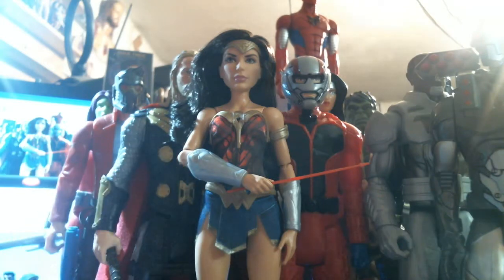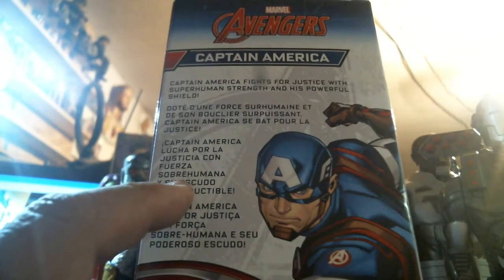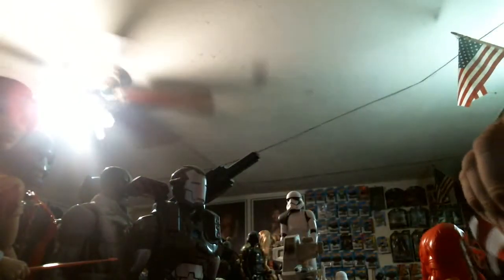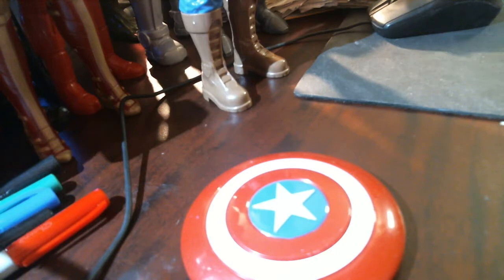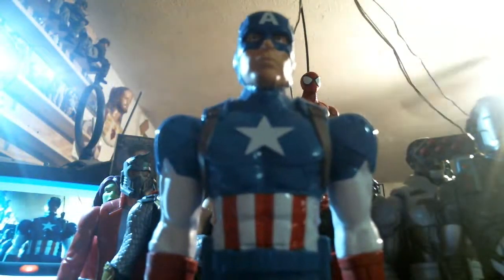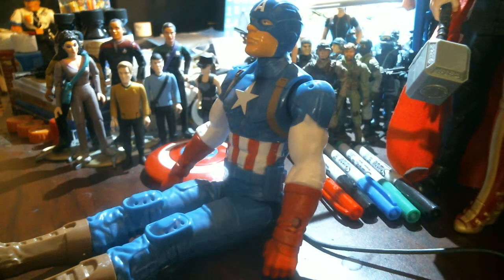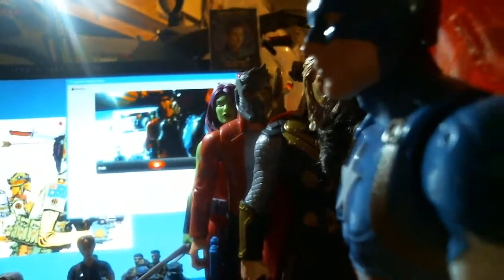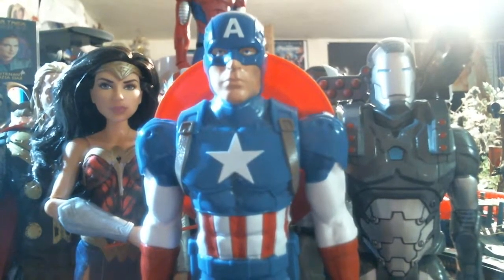Captain America New Titan Hero Figure for 2017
This is the new Captain America Titan Hero Figure for 2017.  It offers newer articulation at the shoulders and hips.  Plus at the forearms, he has a swivel.  His neck allows up and down movement.  It's a nice figure.  Go find one.